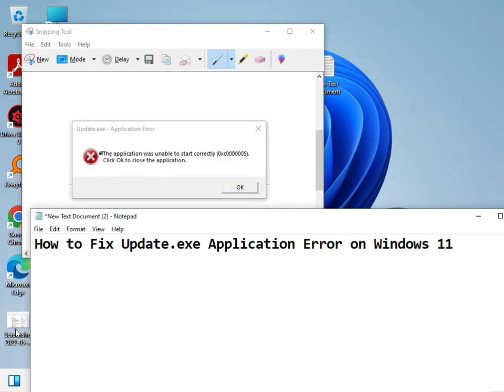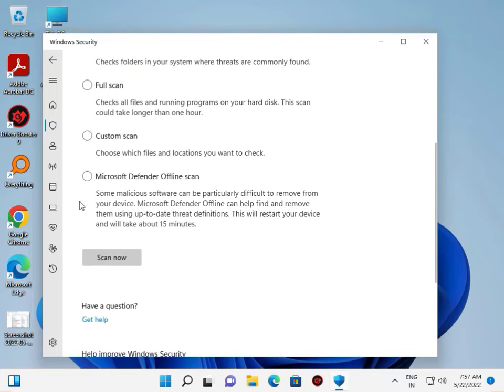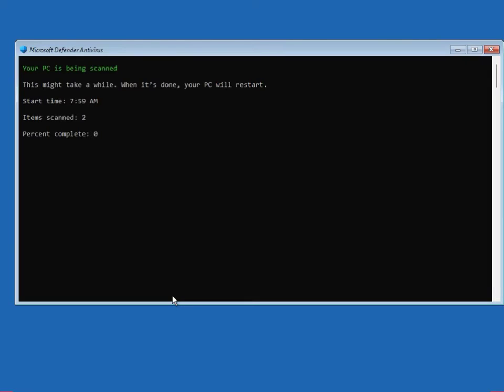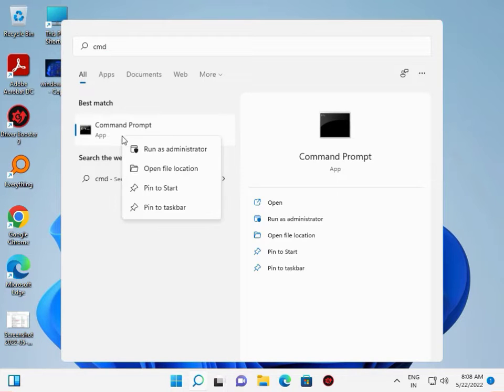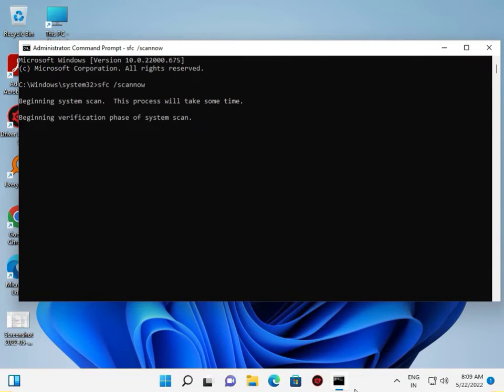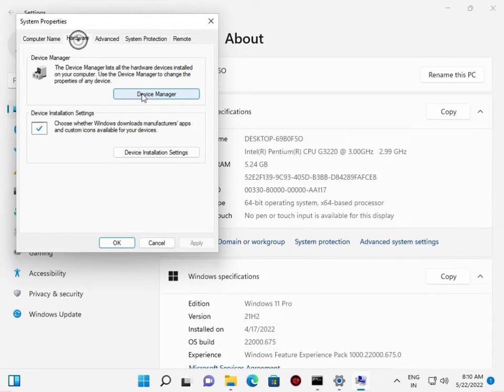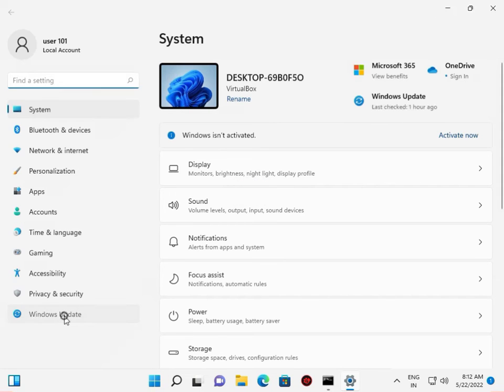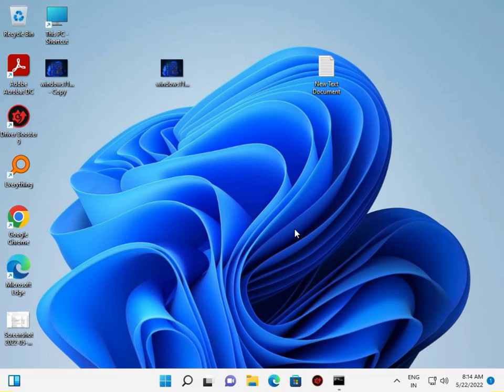How to Fix Update.exe Application Error on Windows 11 , resolve the Update.exe